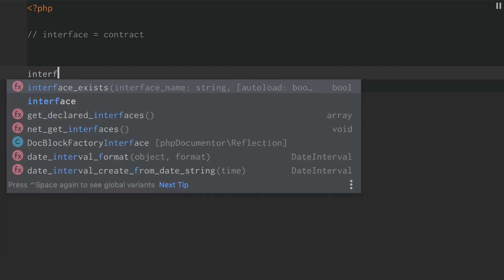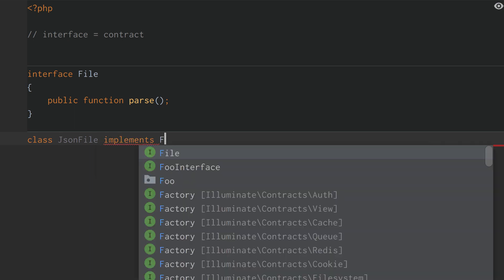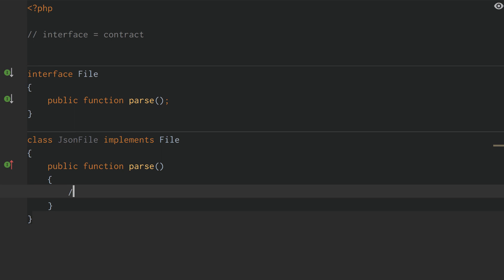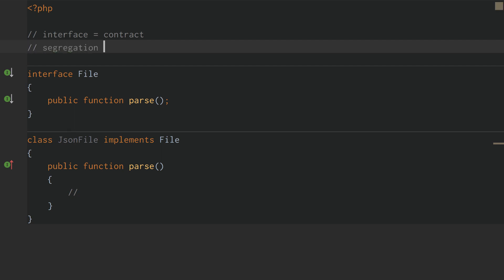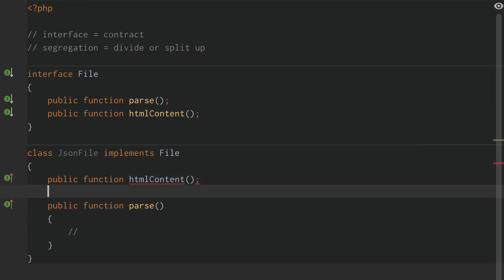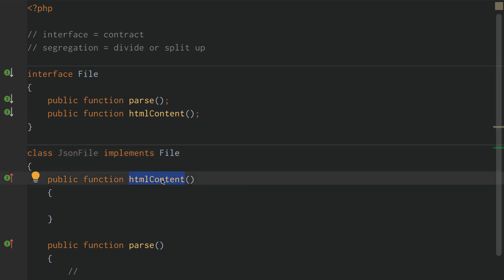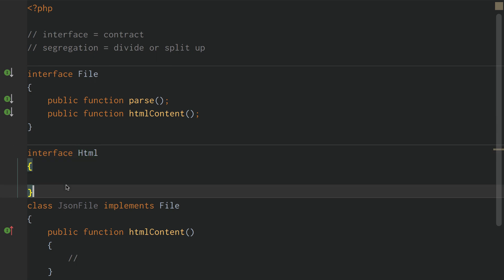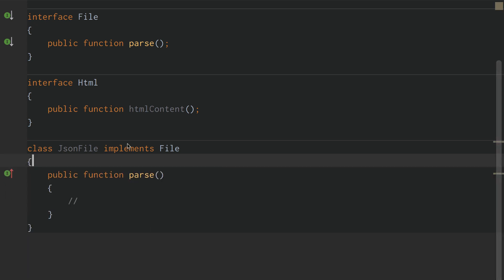Interface Segregation Principle (Php SOLID Design)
Interface segregation is a software design principle and most notable as the I in SOLID Design Principles.

In object oriented programming, an interface is synonymous to a contract.

When a class implements an interface, it is required to implement all methods defined in that interface.

The interface segregation principle states that:
"No client should not be forced to depend on methods it does not use".

The "client" within this principle is referencing any any class that implements an interface.

The given class (client) "should not be forced to depend on methods it does not use"

This is a reference to interfaces. An interface is "forced" to depend on methods that are within an interface it implements.

When a given interface requires the class to have a method it does not use, then we should follow this SOLID design principle and "segregate" or separate our interface into multiple, smaller interfaces so the class can implement an interface that only demands it has the methods or functions it actually uses.